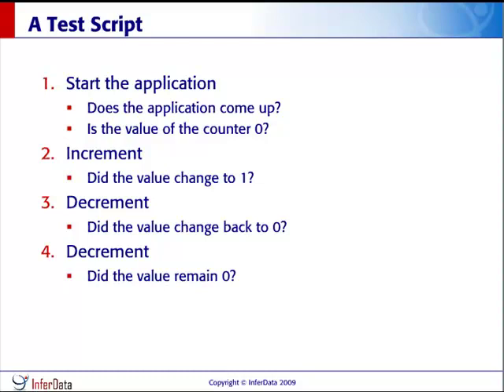Introduction to SmarteScript - Part 3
This is part 3 of a short, multi-part tutorial on SmarteScript, a revolutionary automated software test tool.

Easy to learn, easy to use.  Using SmarteScript results in quicker test cycles and improved test coverage.

The net result: faster to market, with better quality, at a lower cost.